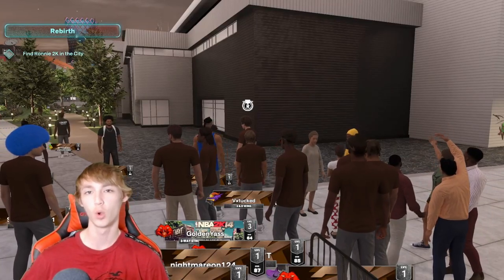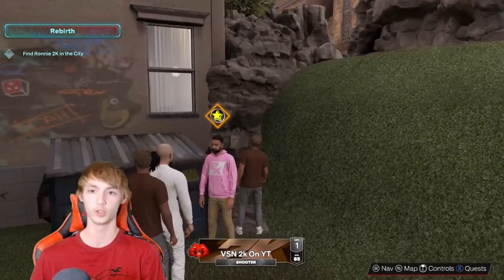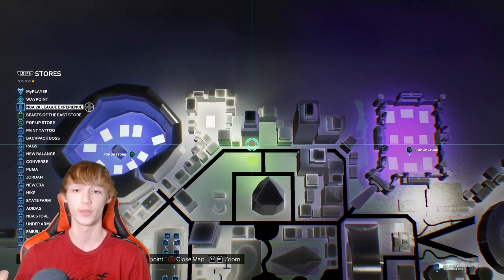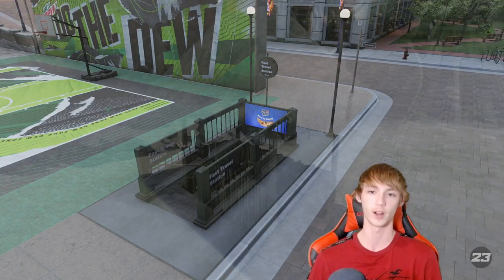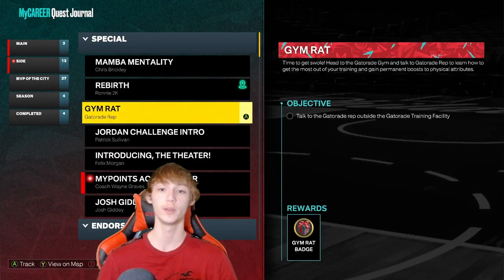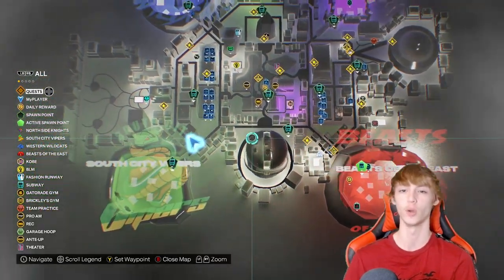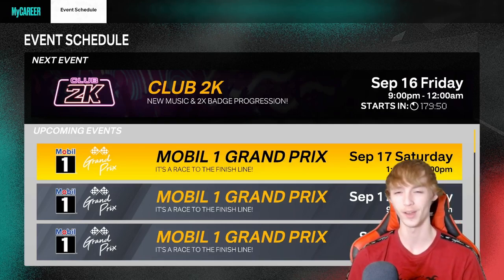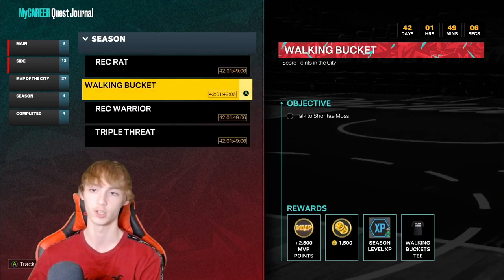I Found EVERY Ronnie 2k Location! How To Unlock REBIRTH and SHIRT OFF in NBA 2k23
This video will show you how to find ronnie 2k and all 4 locations in nba 2k23 next gen. This allows you to unlock rebirth and no shirts. It also gives you spawn location, 60,000 MVP points and a shirt. All for just reaching 75 ovr!

00:00 – It's Rude To Skip Intros
00:22 – 1st Ronnie2k Location
01:18 – 2nd Ronnie2k Location
02:18 – 3rd Ronnie 2k Location
03:08 – 4th Ronnie 2k Location
04:01 – HUGE Tips For FREE Rewards!